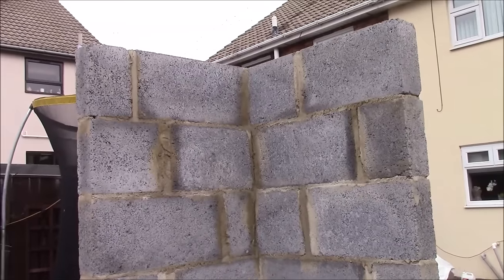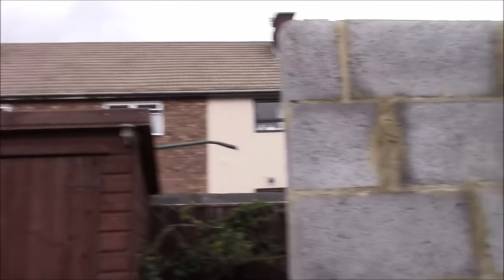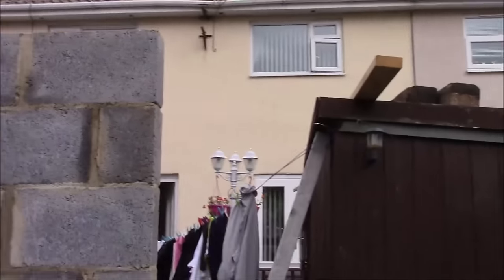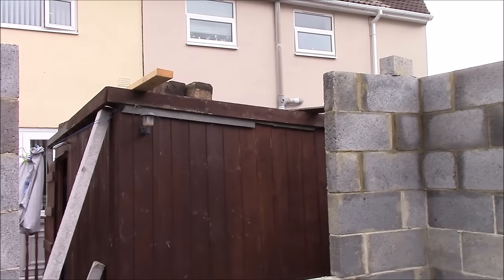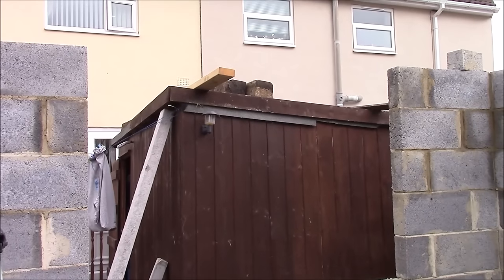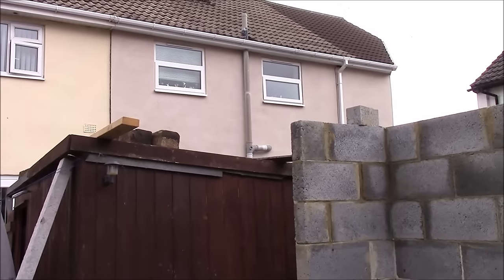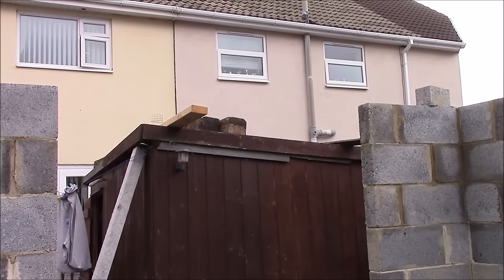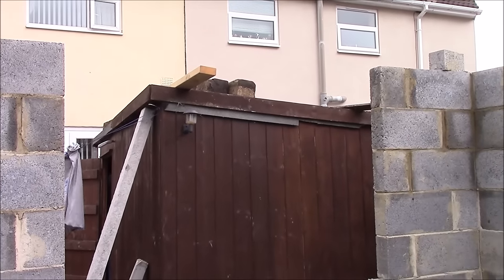How i built my breeze block shed part 2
how i built my shed